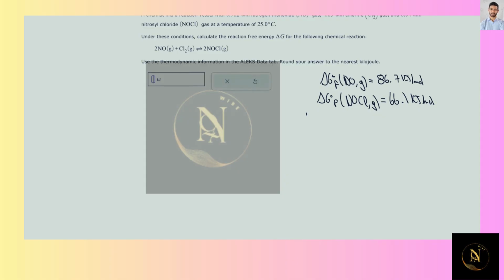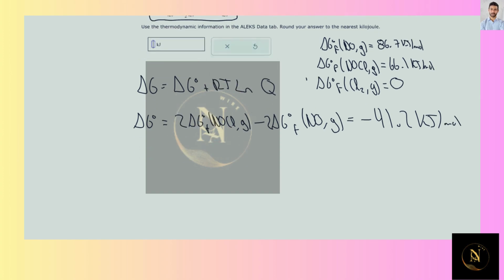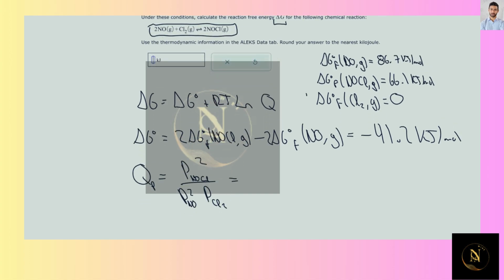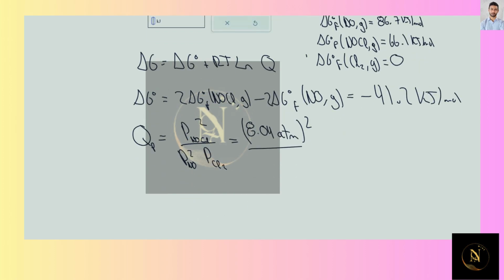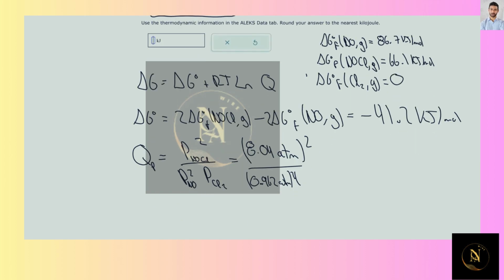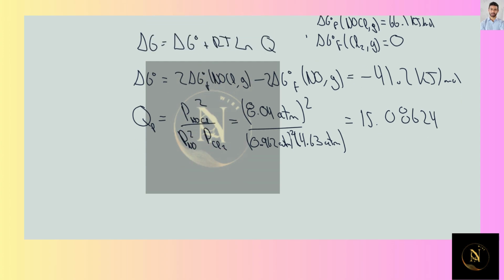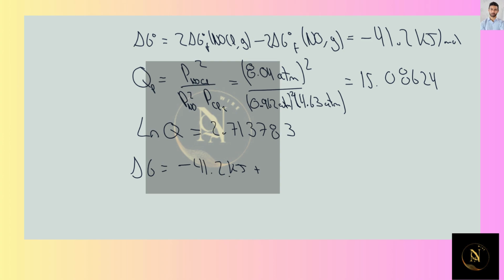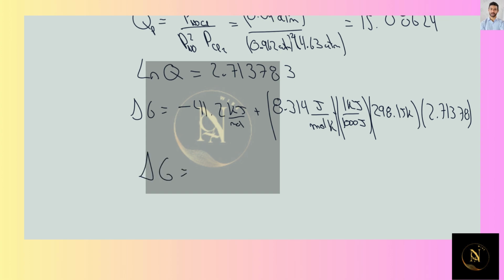[Chemistry] A chemist fills a reaction vessel with nitrogen monoxide (NO) gas, chlorine gas, a